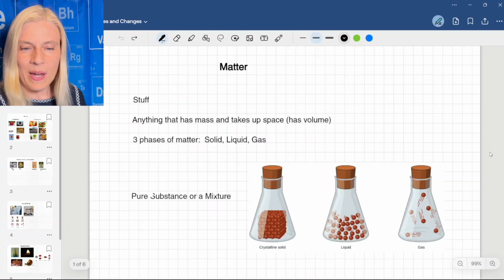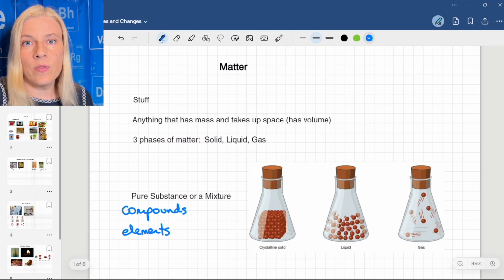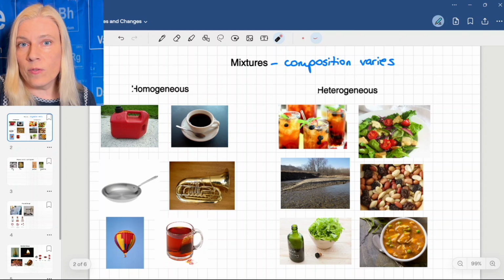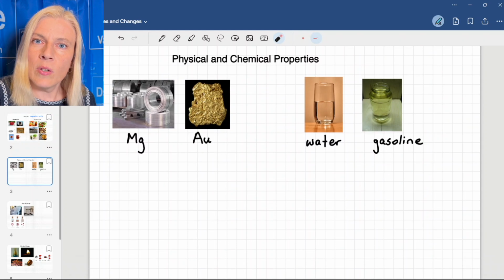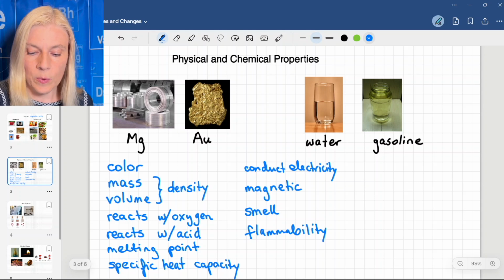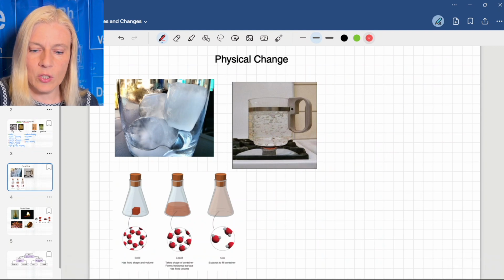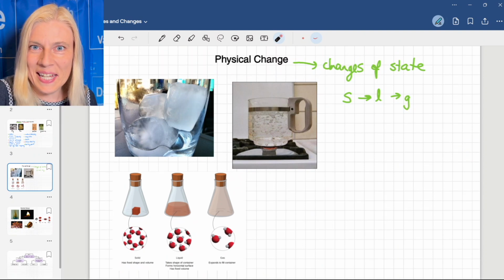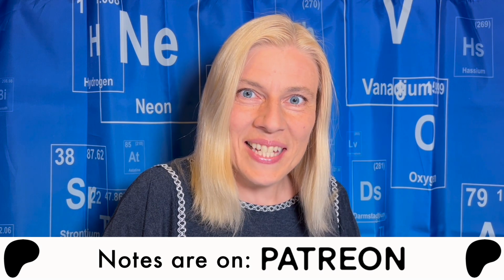Physical/Chemical Properties & Changes